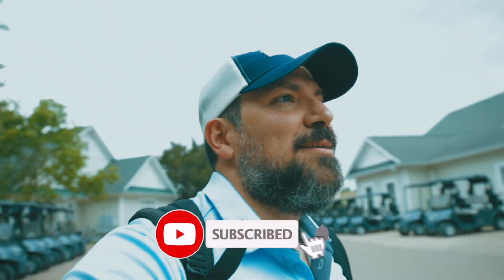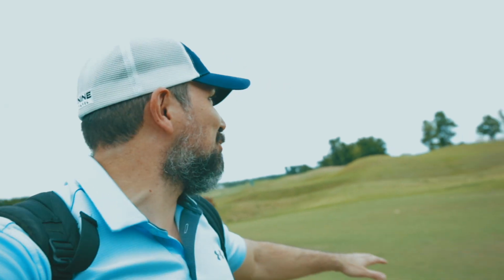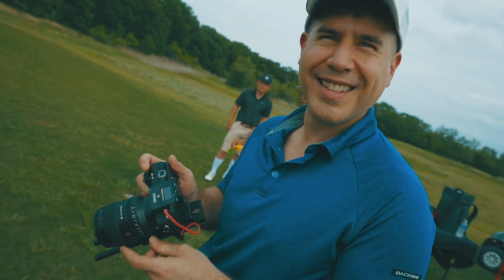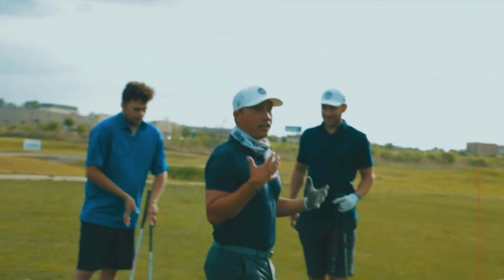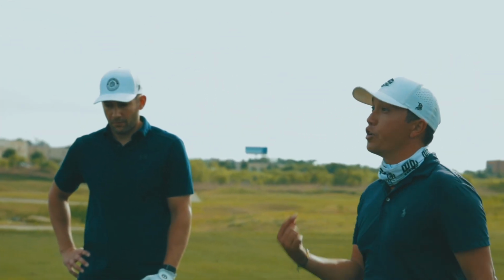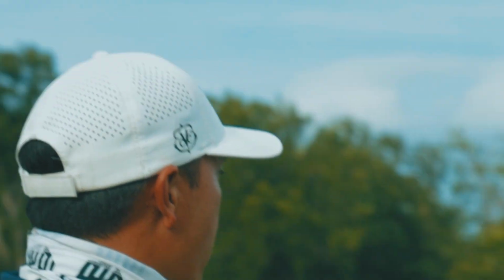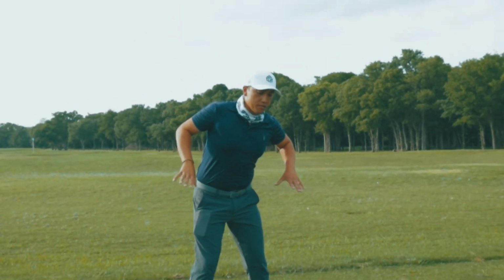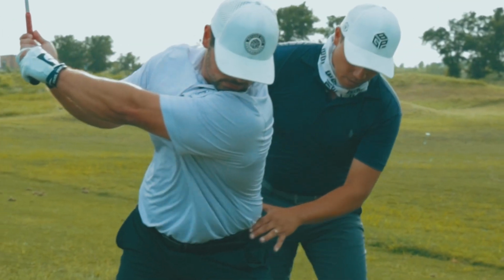I FILMED A GOLF PRO TEACH A GOLF CLASS!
In this video I helped Carlos and Laurie from Beautifullifegolf film content for Francis with Beyondgolfperformance to create a commercial for social media. We filmed one of Francis' golf classes at Shadowglenn Golf Club in Manor TX, here is the bus and stay tuned for the end of the video for the final result!